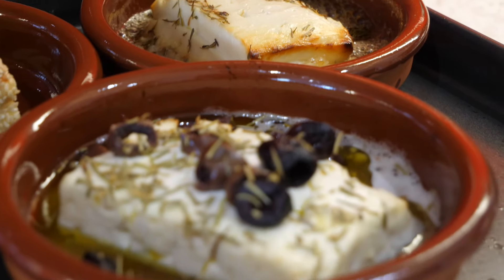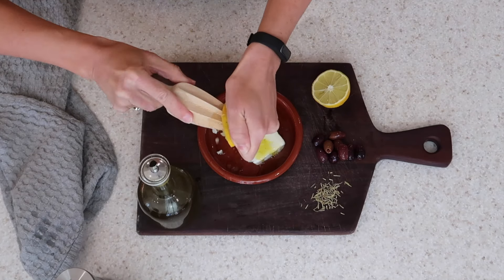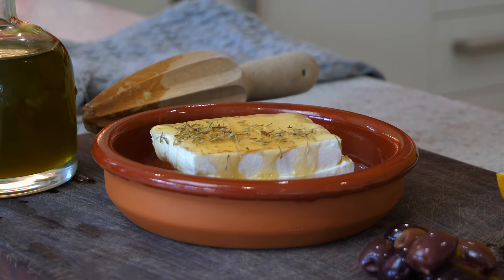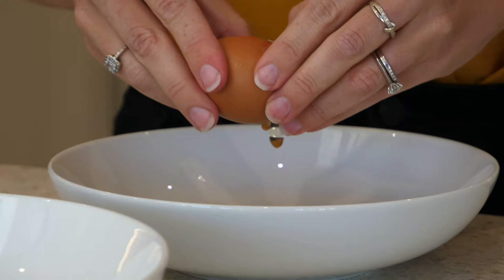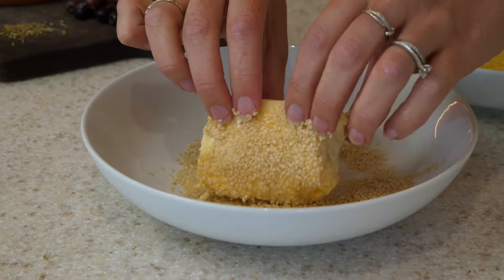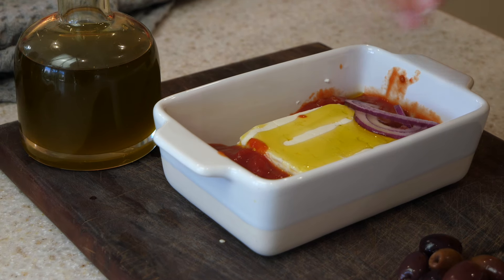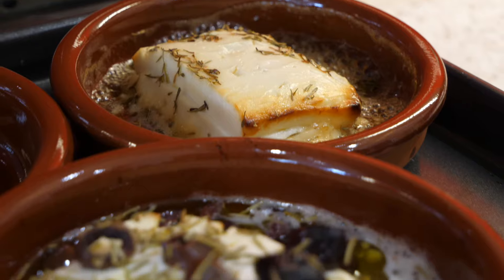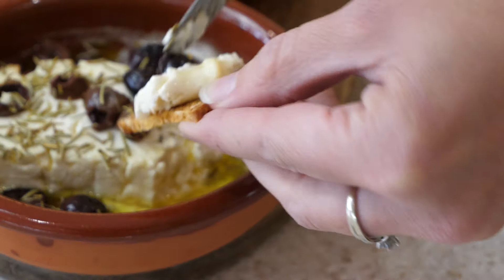BAKED FETA 5 WAYS | GREEK RECIPE IDEAS & COOKING | KERRY WHELPDALE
Today I am sharing how to bake feta 5 different ways. Baked feta is such a great dish served as a starter, a side or even a main meal with bread and crackers.

I hope you enjoy this video, let me know if you give any of these a try :)

BAKED FETAS:
1. Extra virgin olive oil, lemon, olives, rosemary
2. Honey, Thyme
3. Extra virgin olive oil, red onions, oregano, chilli flakes, sun-dried tomatoes
4. Egg, flour, sesame seeds
5. Extra virgin olive oil, tinned tomatoes, red onions, oregano, olives, garlic